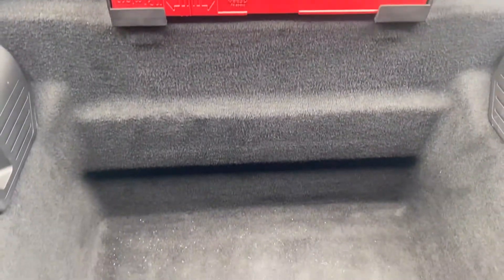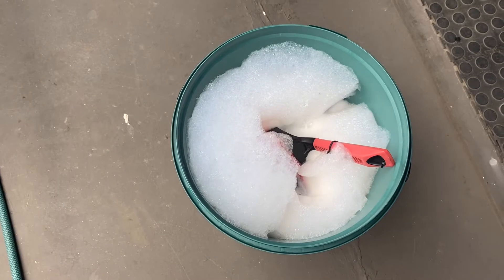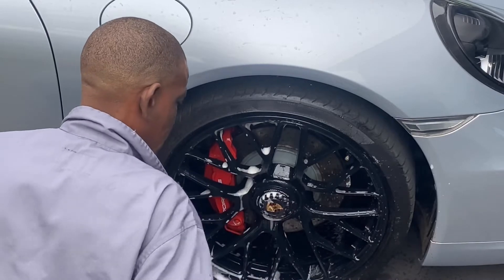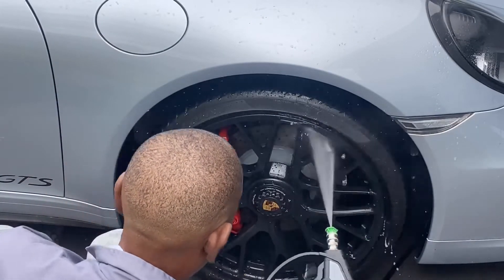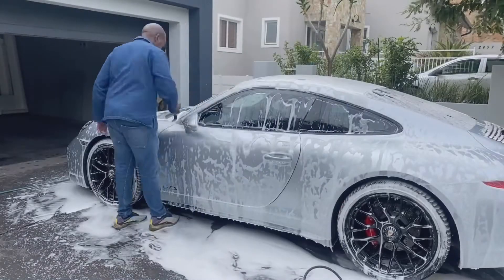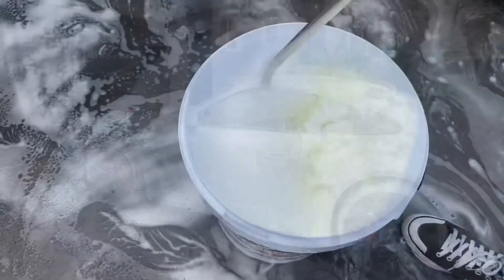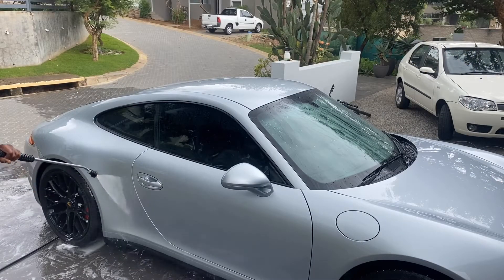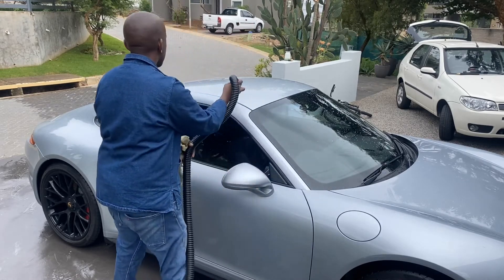Porsche 911GTS detail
Porsche 911 in for a single step detail